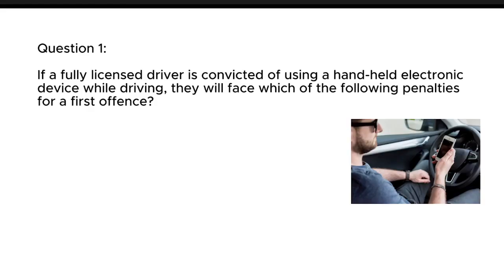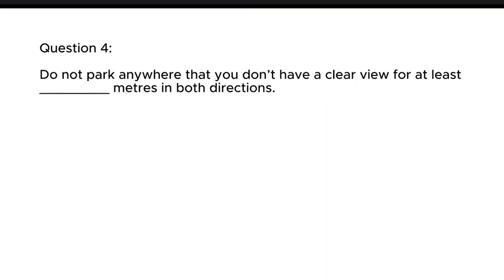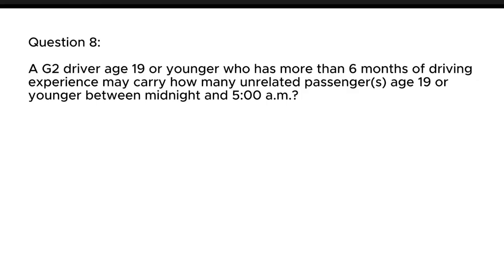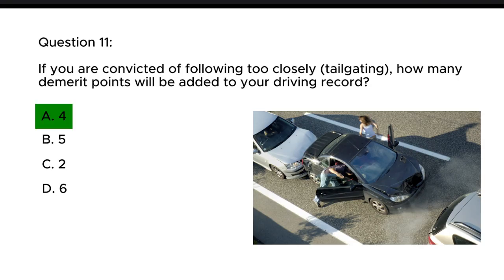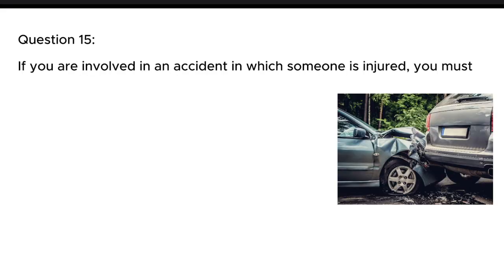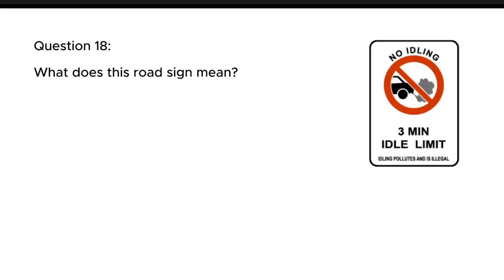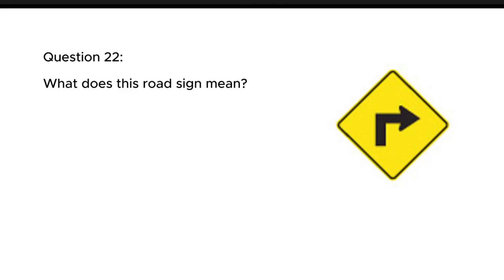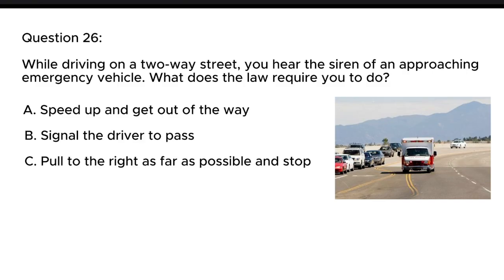G1 Driving Test Ontario 2024 | G1 Practice Test | All Exam Questions and Answers 2024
Get ready for your Ontario G1 knowledge test with our thorough and up-to-date video tutorial! This Ontario G1 Practice Test 2024 is tailored to help future drivers master the rules of the road, recognize traffic signs, and understand safe driving practices, all aimed at ensuring they pass their G1 exam on the first try.

G1 Test Ontario 2024 | Ontario G1 Knowledge Test 2024 | G1 Driving Test Practice | Ontario Road Rules (Real Questions & Answers) | Ontario G1 Practice Test 2024

What is G1 Knowldge Test?

Ontario G1 Knowledge Test consists of 40 multiple-choice questions with 20 questions on the rules of the road and 20 questions on road signs. To pass the written knowledge test, you need to answer at least 16 questions correctly in each section, which corresponds to an 80% passing score. The test covers essential topics as below:

1. Right-of-way rules
2. Speed limits
3. Most common Ontario road signs
4. Consequences of impaired driving

g1 questions and answers
g1 test questions ontario
g1 test ontario 2023
g1 test ontario
g1 license in canada
g1 test ontario preparation
g1 test ontario 2022
g1 test ontario road rules
g1 practice test ontario 2022
how to book g1 test online
road sign
G1 knowledge test Ontario 2022
g1 mcq test Ontario
canada driving test g1 practice
driving test online questions
g1 test
g1 questions
g1 exam
ontario g1 test
ontario g1 exam
g1 exam questions
answers to g1 test
g1 prep
g1 test prep
g1 examination
pass g1 test
how to pass g1
all g1 questions
study for g1 test
g1 knowledge test
driving test
ontario driving test
g1 answers
all g1 answers
answers to g1
g1 study materials
g1 book
prepare for g1 test
G1 Practice Test 2023 Ontario Road Rules (Real Questions Answers)
practice test
g1 practice test
g1 test ontario 2024
g1 practice test ontario 2024
G1 knowledge test Ontario 2024
g1 exam